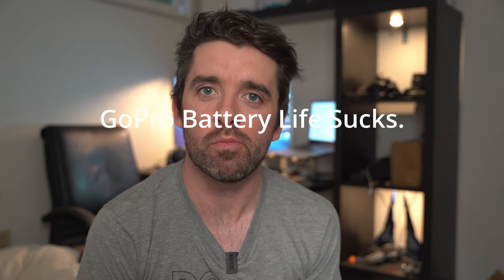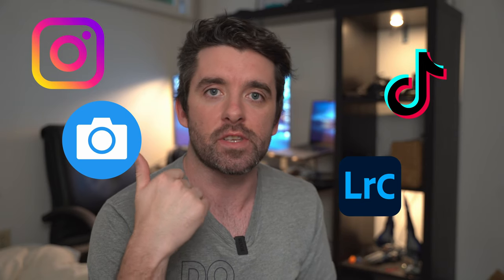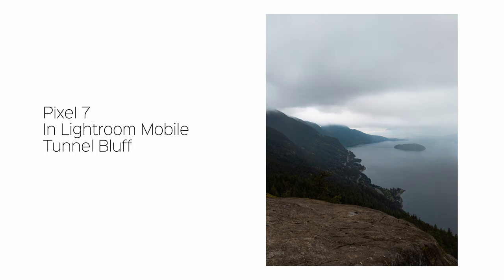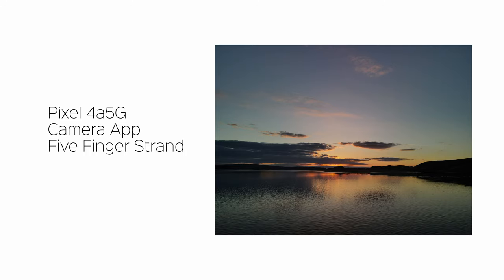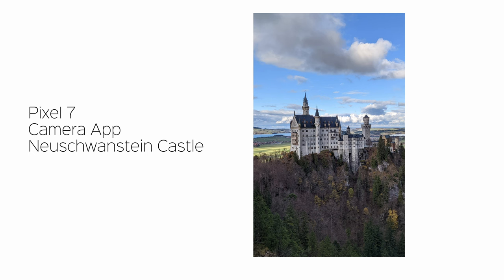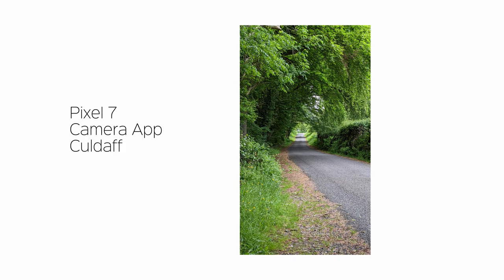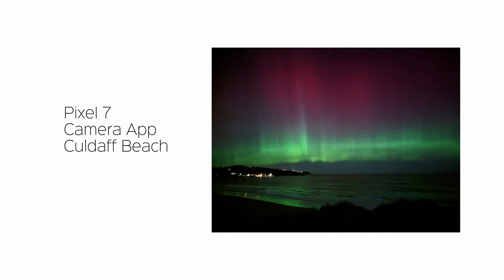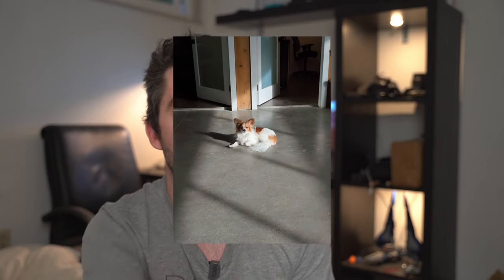Unlock Your Phone Photography Potential: Tips for Better Shots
Unlock your Phone Photography Potential. You don't need a camera to get great landscape, portrait or street photography pictures. Your phone is all you need. Today I have some tips to help teach you how to take better photos with your phone.

I did begin my day in Squamish on the Sea to Summit Trail but best laid plans don't always work out.

My Gear
Sony A7III
Sigma Contemporary 16-28mm F2.8
Go Pro Hero 10 with media mod
Rode Wireless Go
Canon 77D
Canon 10-18mm

Edited on Resolve on a 14inch Macbook Pro M1 Pro